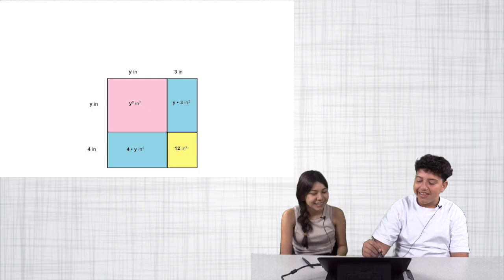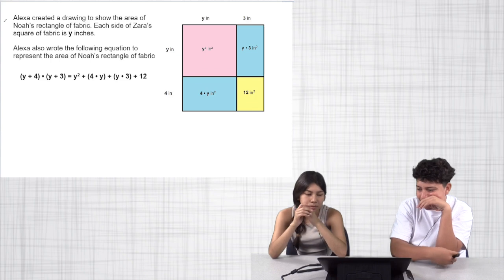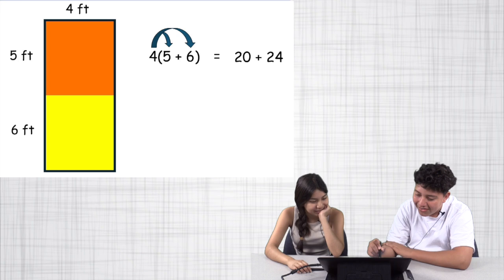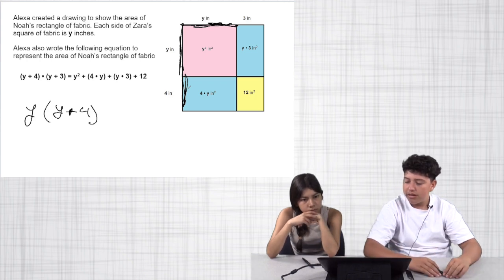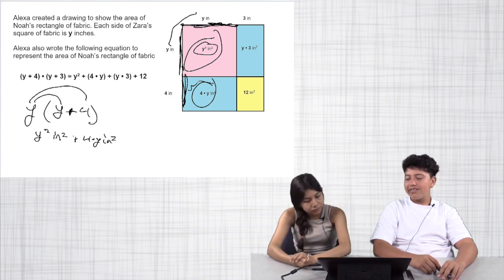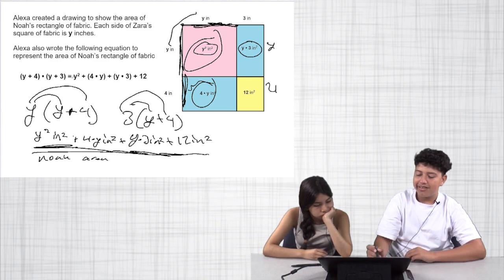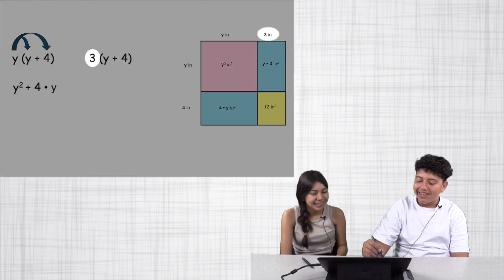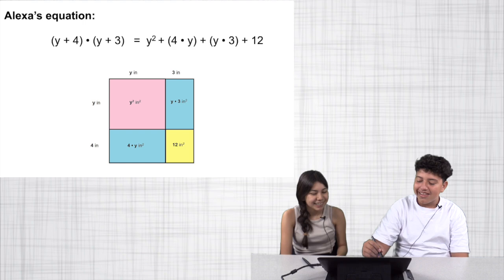Multiplying Binomials (7/7) | But why does FOIL work?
Emily and Mauricio discuss the meaning of distributivity in the equation, drawing from Episodes 5 and 6.